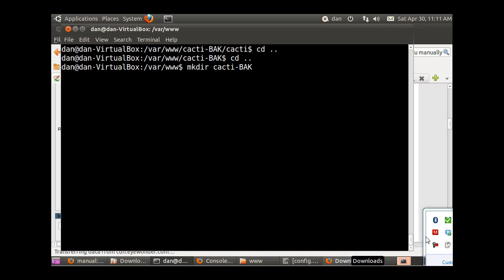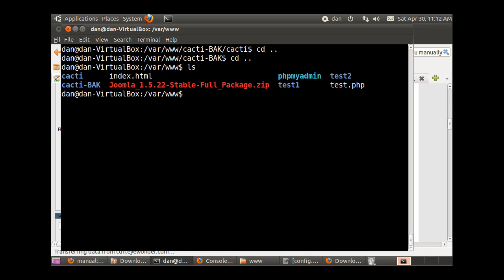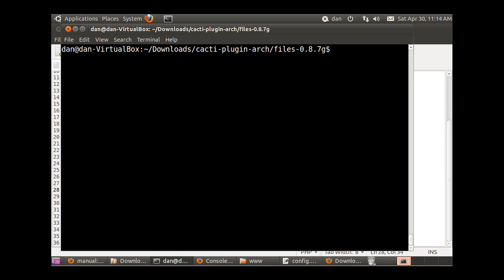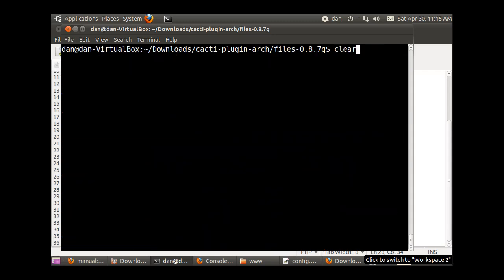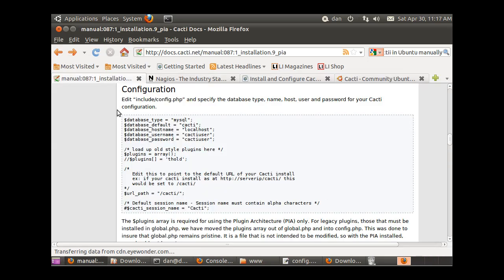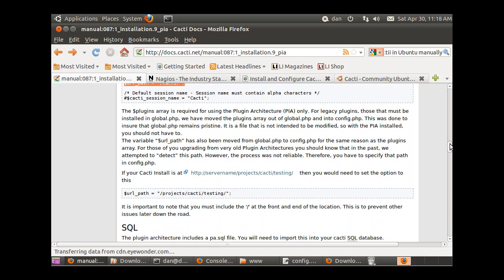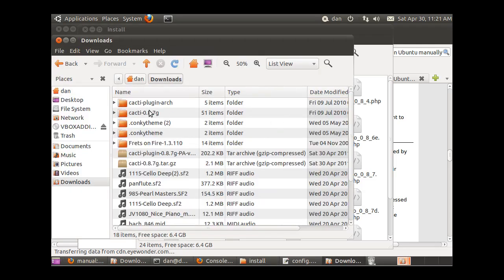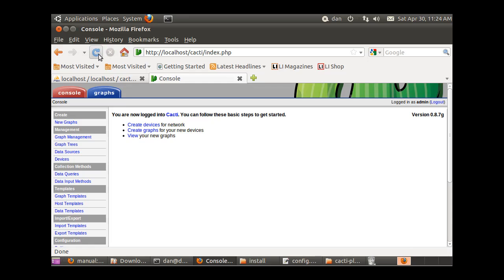How to manually install Cacti in Ubuntu - Part 4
In this part, Cacti is working but I continue to install the plugin architecture for Cacti using Ubuntu